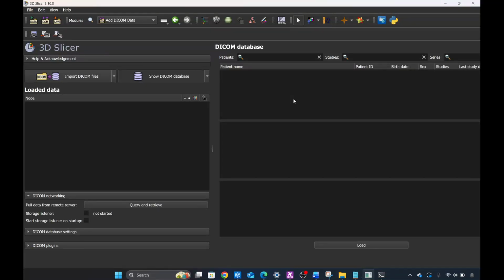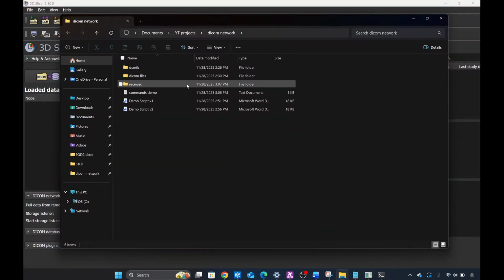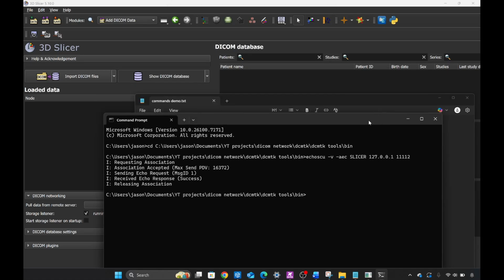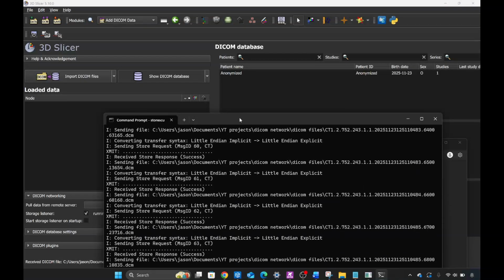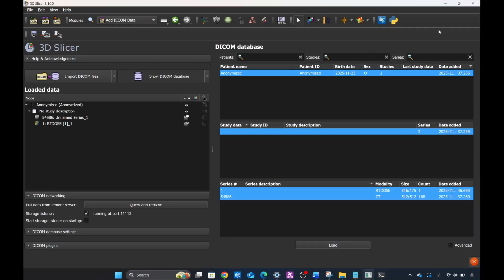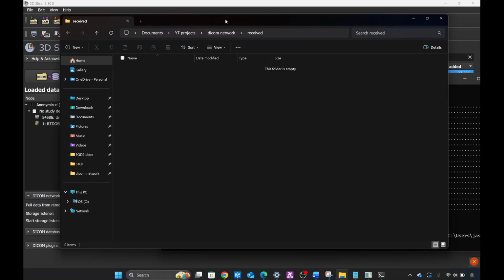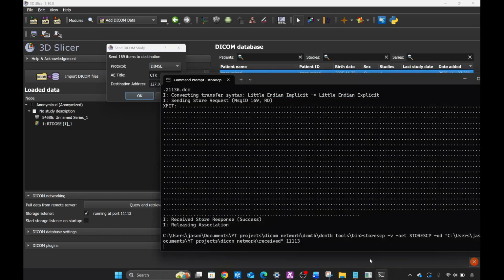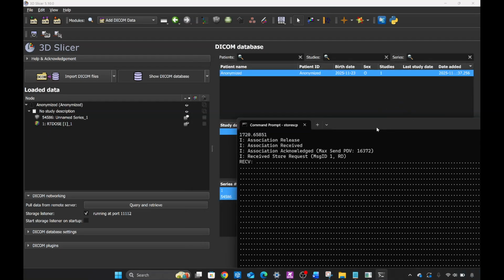How to Send & Receive DICOM Files Using storescu, storescp & 3D Slicer | Mini-PACS Demo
In this video, I’ll show you a complete DICOM networking workflow using DCMTK and 3D Slicer — exactly how scanners, PACS, and AI systems send and receive medical images.

You’ll learn:

✅ How to send DICOM images into 3D Slicer using storescu
✅ How to set up a local DICOM SCP using storescp
✅ How to send DICOM from Slicer → storescp
✅ AE Titles, ports, and DIMSE basics
✅ The exact commands to build your own mini-PACS workflow

🚀 Want to Build a Full Mini-PACS System?
Check out my full DICOM course on Payhip: Build a Mini-PACS System — and Master DICOM from End to End

💬 Have questions?
Leave a comment — I’m always happy to help fellow medical physicists, imaging developers, and AI teams!